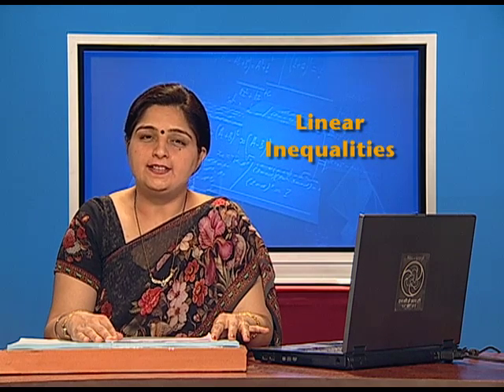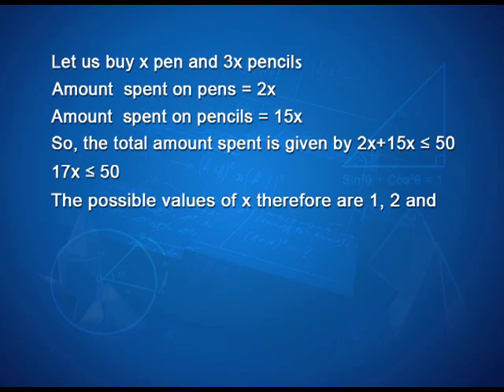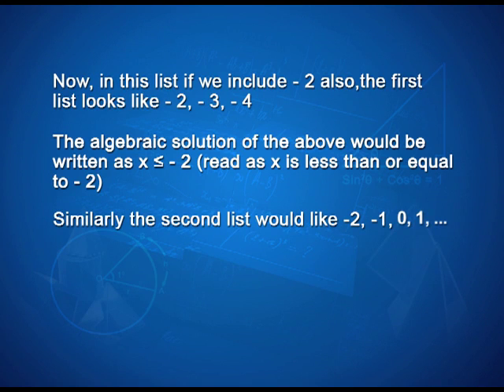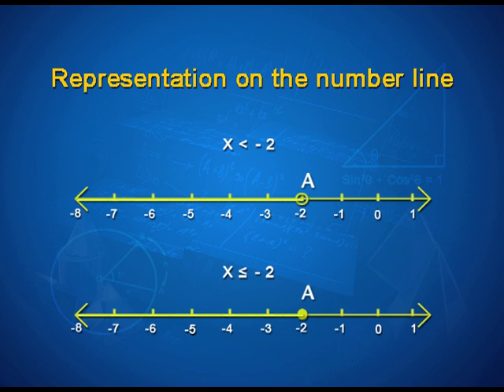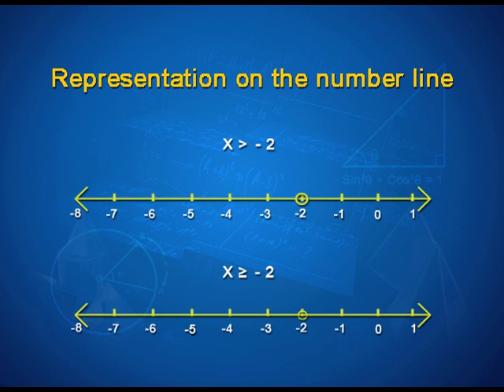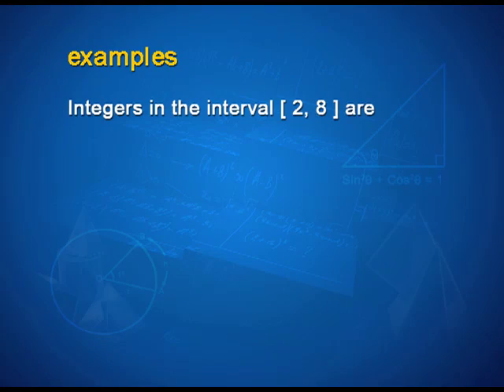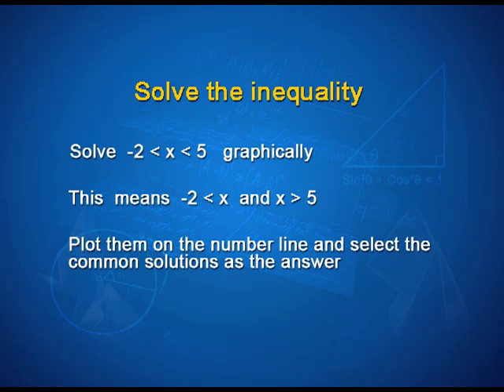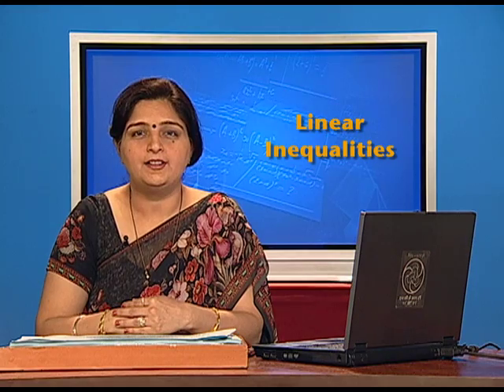Introduction to Linear Inequalities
Episode 01 of the video lectures on chapter 06 of the Mathematics textbook for class 11; covers linear inequalities in one variable